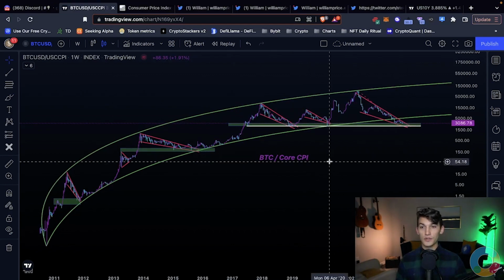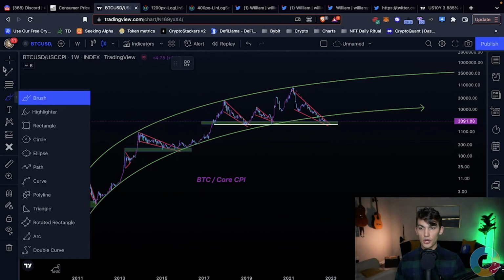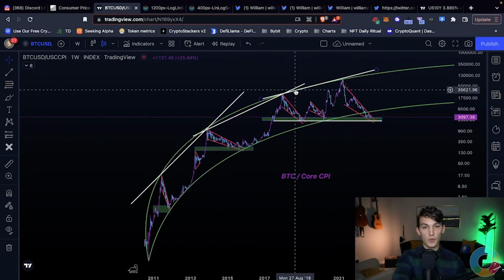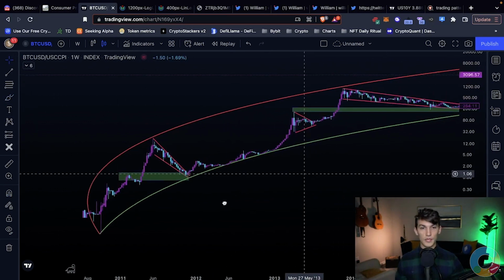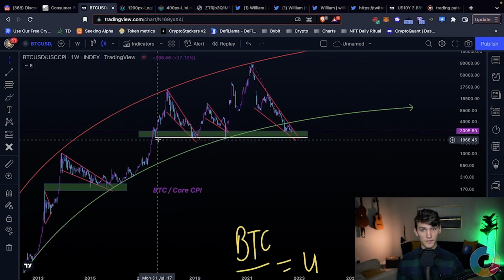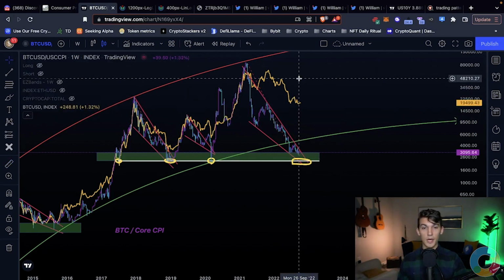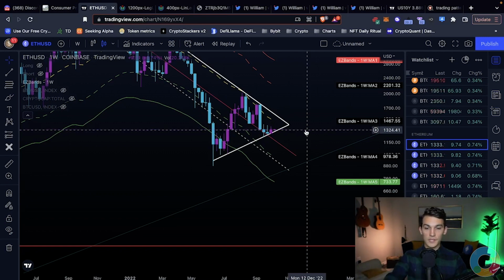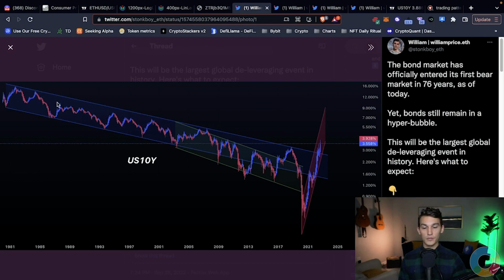The Bitcoin Bottom Could be in. Here's Why. Crypto Market Analysis, Bonds, Inflation, and Ethereum.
In this video I explain why the Bitcoin bottom is in IF inflation continues to rise and if BTC is a true inflation hedge. I also explain the difference between core and headline CPI and why I think inflation will likely continue higher.

Chapters:
0:00 Intro
0:40 Core CPI vs Headline  CPI
3:20 Charting Function Overview  (BTC Example)
5:37 How is BTC  Performing Against Inflation? A case study.
7:10 Diving into the Most Bullish BTC chart (BTC/USCCPI)
9:30 Dissecting the Bullish Falling Wedge Pattern
12:30 The CryptoStackers Edge
13:06 Bitcoin: It's Make it or Break it
14:31 This Proves BTC's Store of Value Narrative
15:28 Bitcoin/CPI Price Matrix w/ examples
18:15 Ethereum Inflation Curve with Price Predictions
21:29 What will Inflation do Moving Forward?
22:50 The Great Bond Bull Market
23:50 Closing Remarks